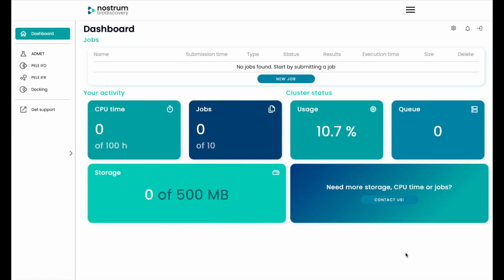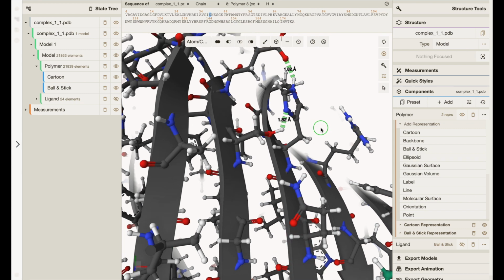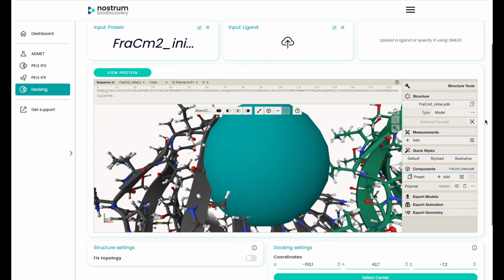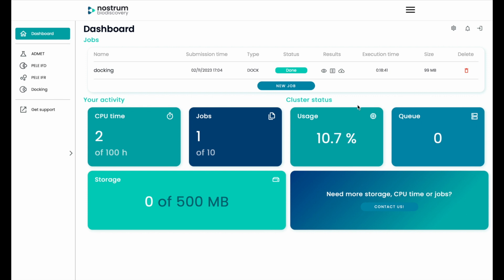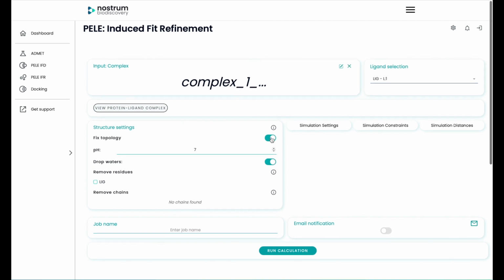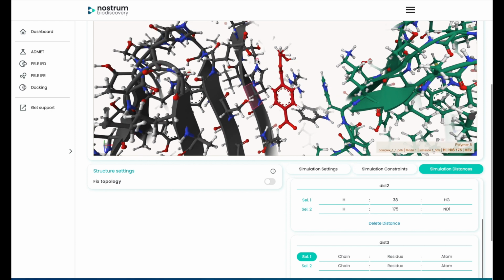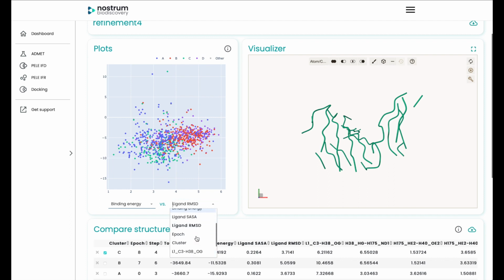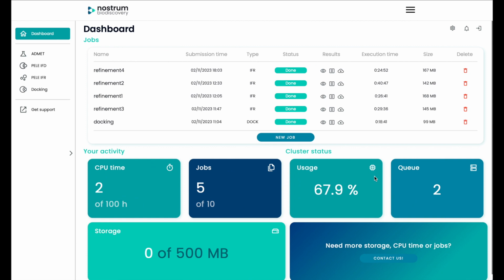Predicting polyethylene terephthalate deconstruction with Fragaceatoxin C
The first demo of Nostrum Web App where we will work with an artificially-designed variant of Fragaceatoxin C which can act as an ester hydrolase. We will consider four different compounds and we will predict their catalytic activity using Nostrum's software. The demo will show how to perform this computational study using the free web application available at Nostrum's corporate website.

Reference:
Robles-Martín, A., Amigot-Sánchez, R., Fernandez-Lopez, L. et al. Sub-micro- and nano-sized polyethylene terephthalate deconstruction with engineered protein nanopores. Nat Catal (2023).